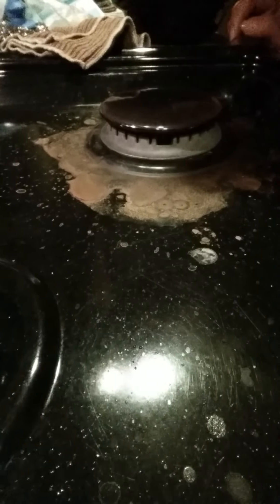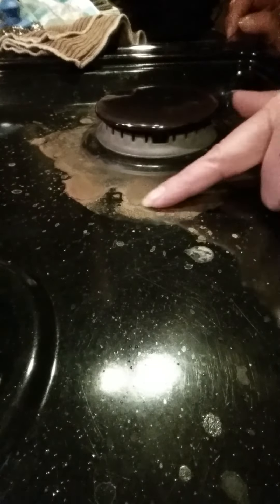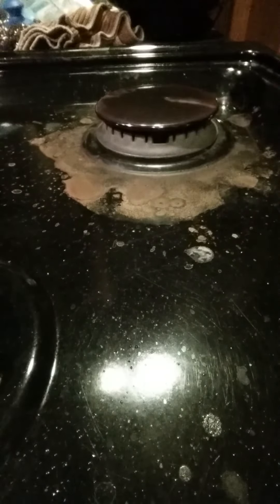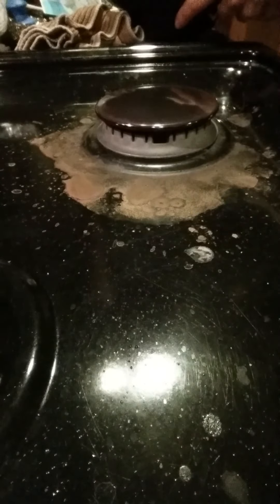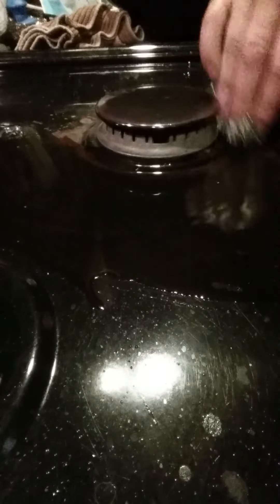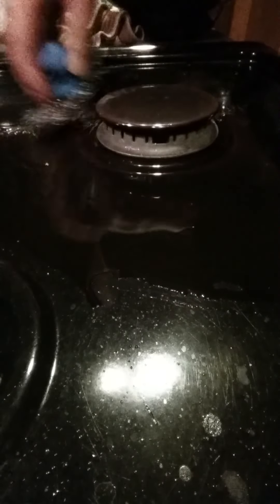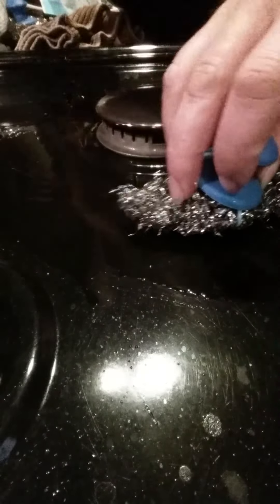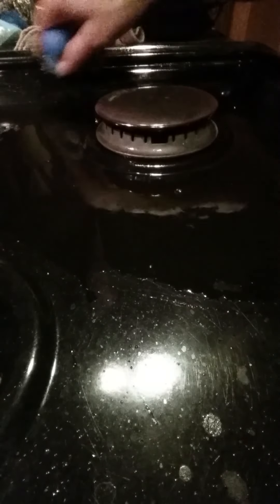Norwex MIGHTY Mesh Pot Scrubber & H2O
Watch how easy boiled over c potatoes clean right up with the Norwex MIGHTY Mesh Pot Scrubber and water. It doesn't scratch either!! Then wipe up with the Kitchen cloth and polish with the window cloth.  kathymindock.norwex.biz